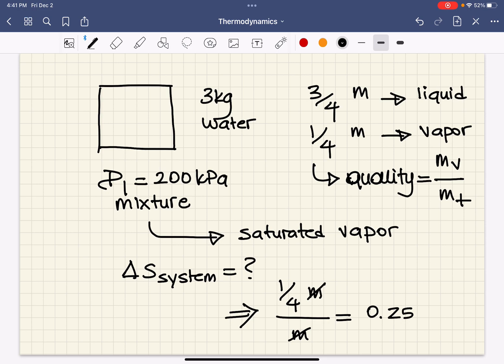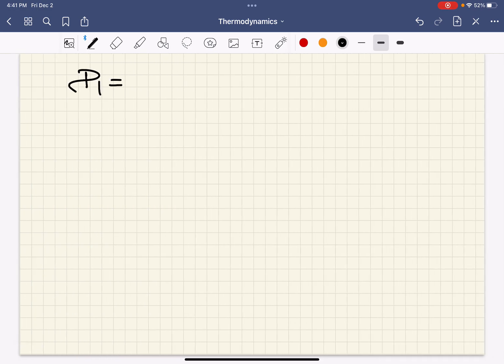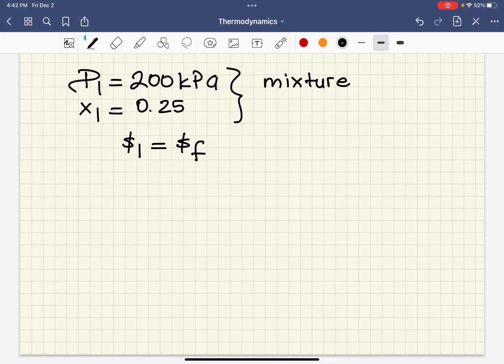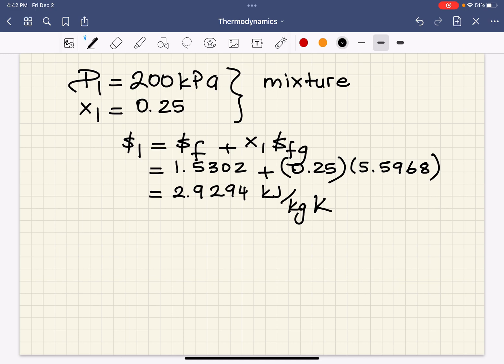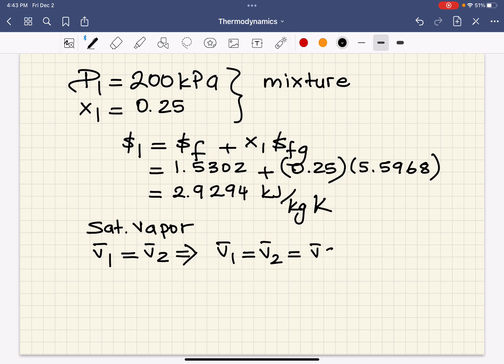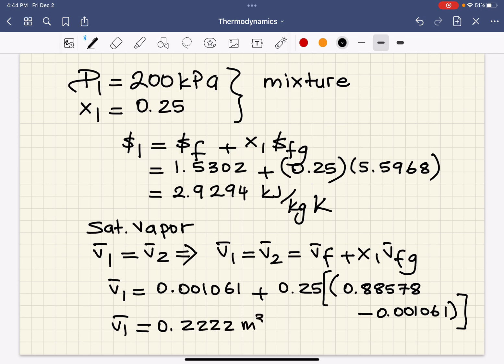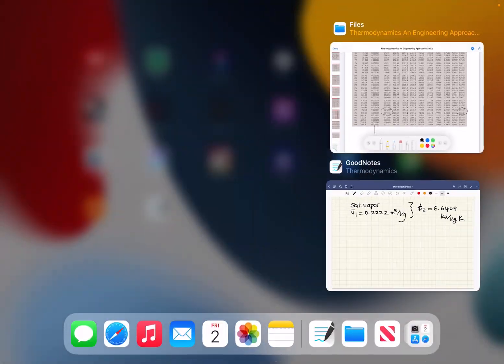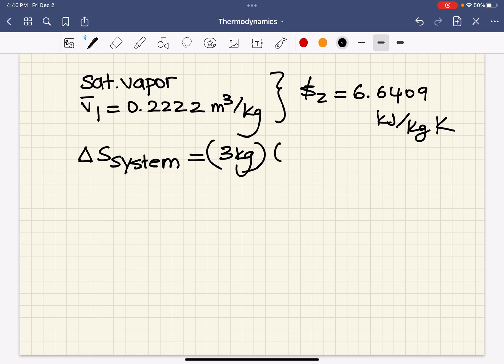Thermodynamics - Entropy Change - Closed System - Rigid Tank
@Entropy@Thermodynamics